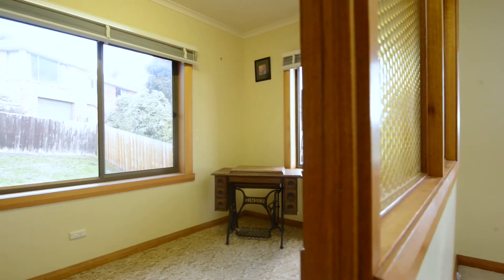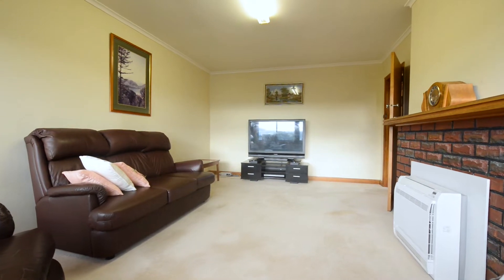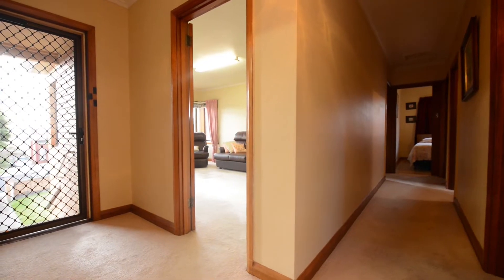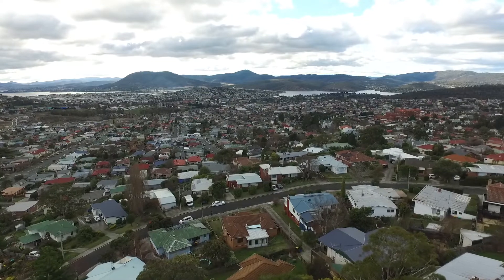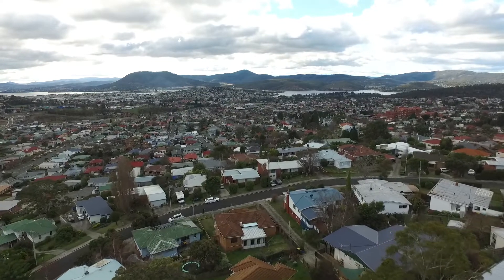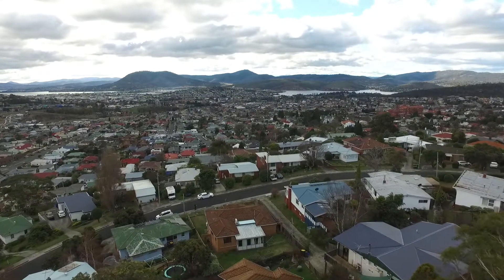18 Ogilvie St Mount Stuart